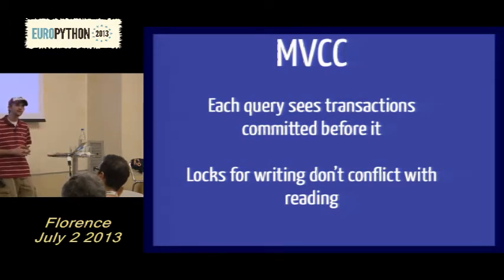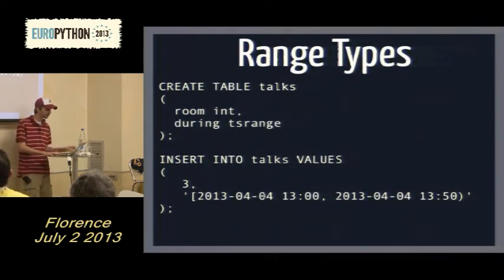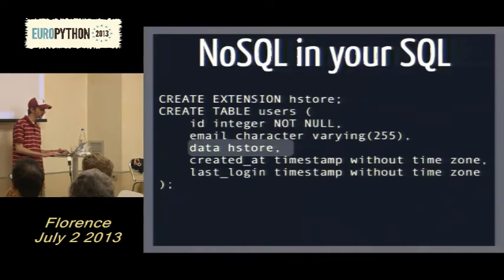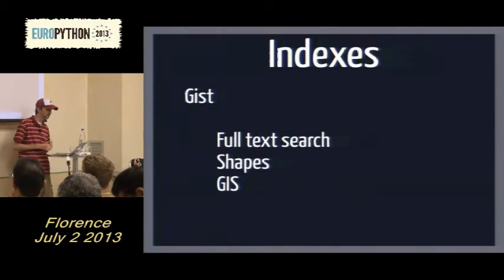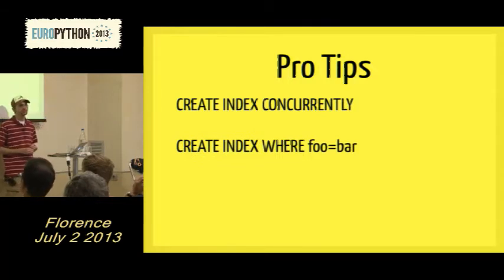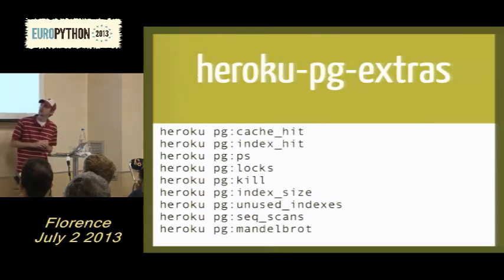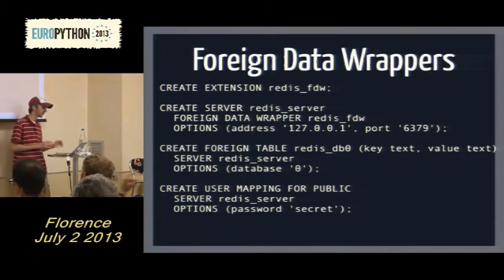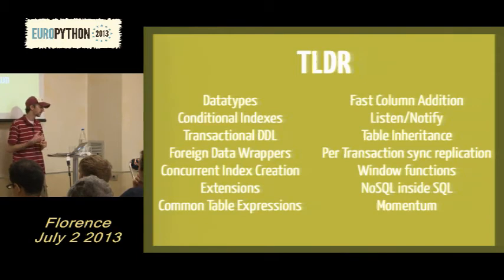C. Kerstiens - Postgres Demystified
[EuroPython 2013] C. Kerstiens - Postgres Demystified - 02 July 2013 "Track Lasagne"